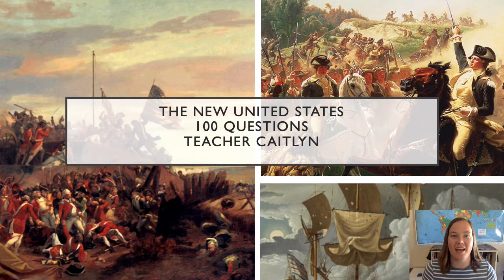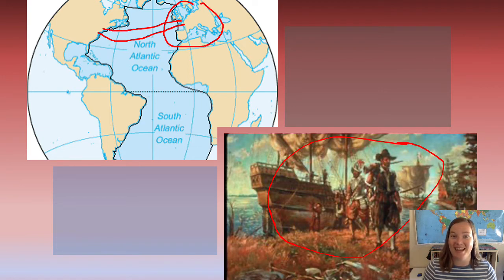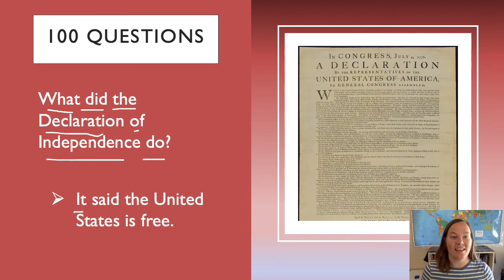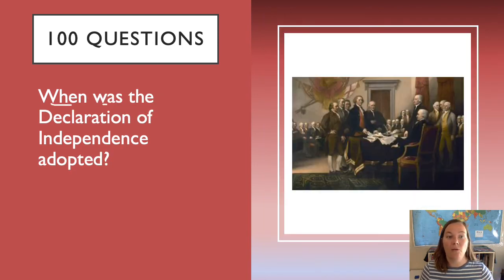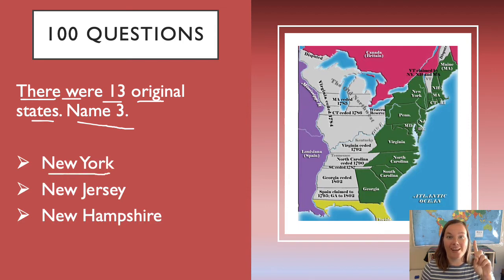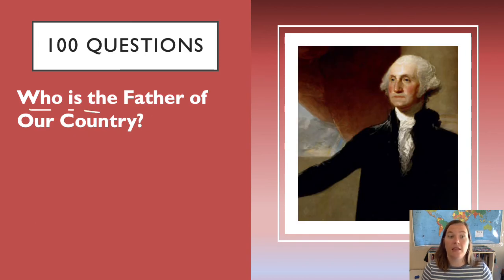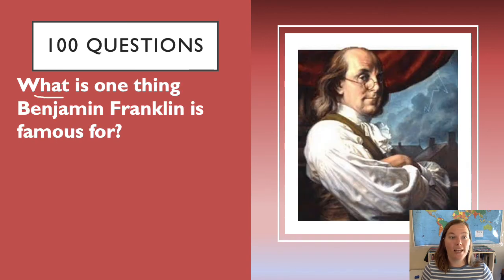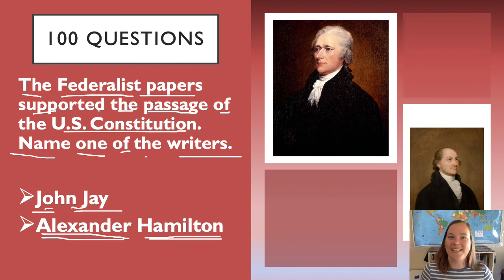100 Questions - Chapter 4: The New United States